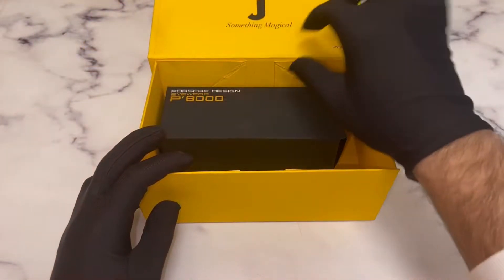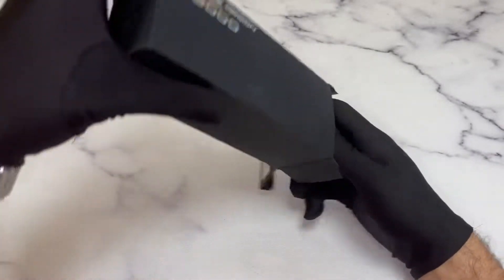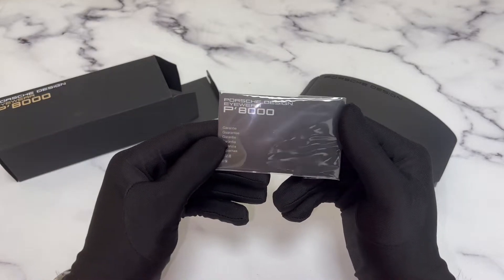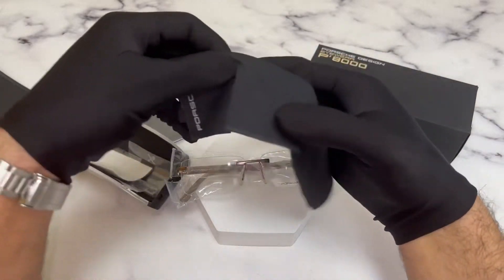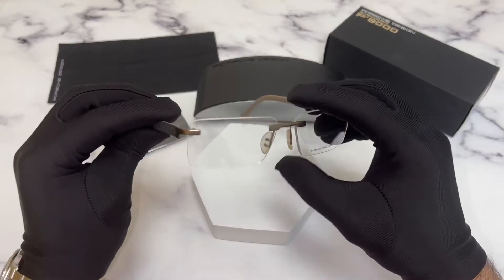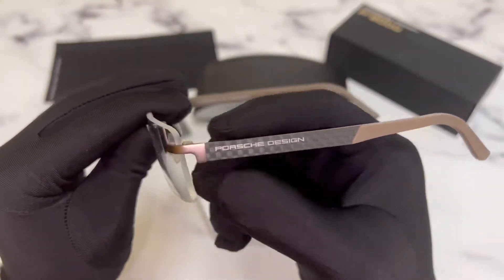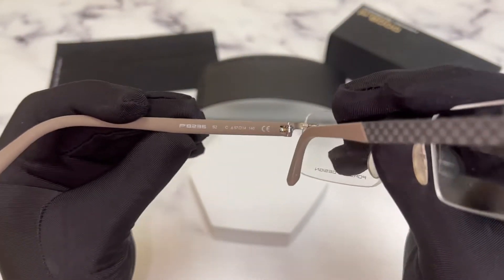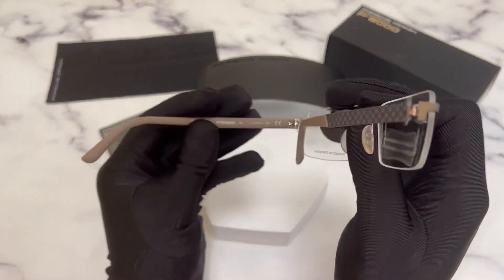Porsche Design Men's Eyeglasses P'8236 P8236 S2 Rimless Optical Frame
Today's Product